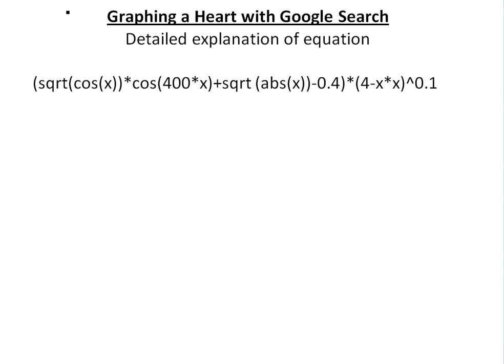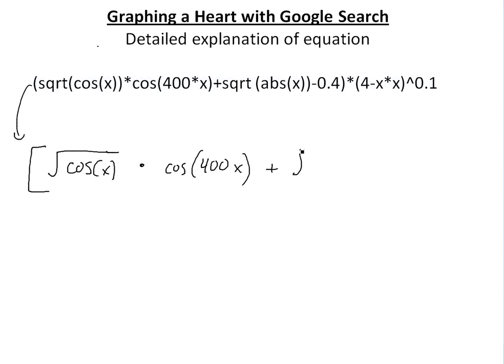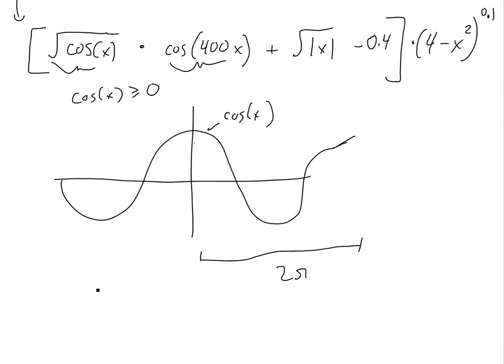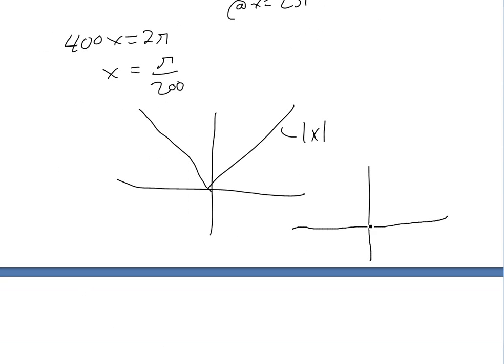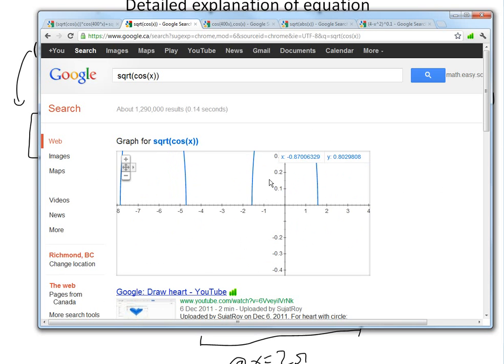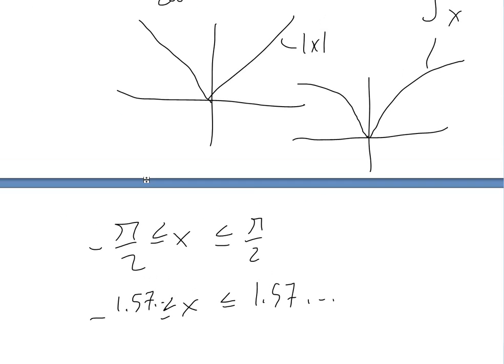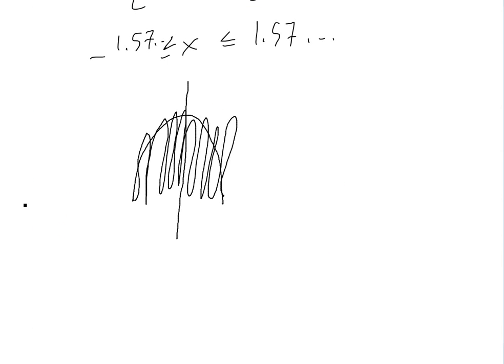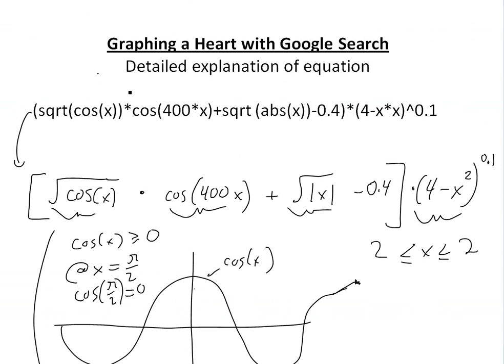Google Heart - Graph a heart with the Google Search Graphing Calculator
I recently found out about how you could graph a heart using a pretty ridiculous equation directly in Google Search using it's built-in graphing calculator. In this video I break down the equation to get some insights on why it looks like a heart. You can try graphing it yourself but copying and pasting the equation below into Google Search:

(sqrt(cos(x))*cos(400*x)+sqrt (abs(x))-0.4)*(4-x*x)^0.1